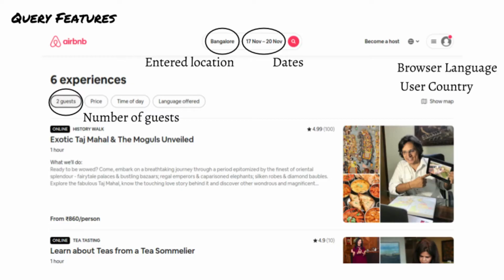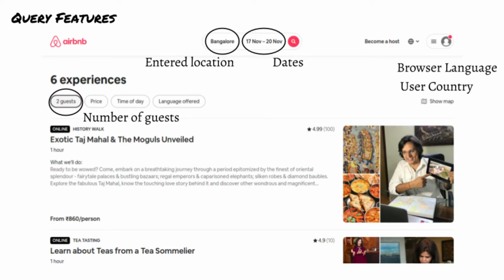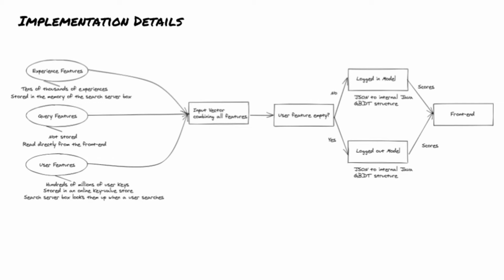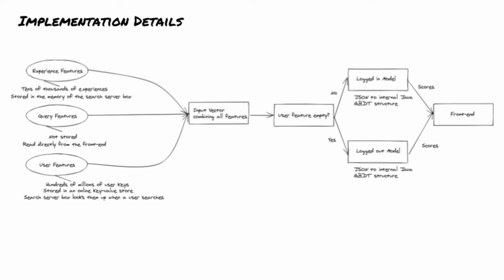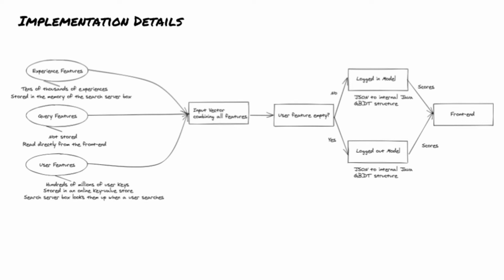Airbnb Experiences Ranking Algorithm Explained - Part III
Airbnb Experiences is one-of-a-kind offering by Airbnb where people get to experience the local culture of their hosts. But when Airbnb started the Experiences offering, they were not sure how to rank them. In the first part of this series we saw how the Airbnb Data Science went about developing the Stage 1 of their ML model. In the second part, we saw they went about introducing personalisation into the system. In this final part, we will see how they transitioned from an offline to an online scoring system.